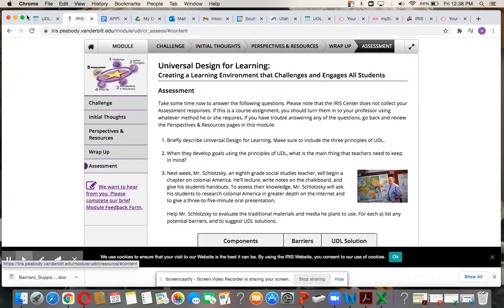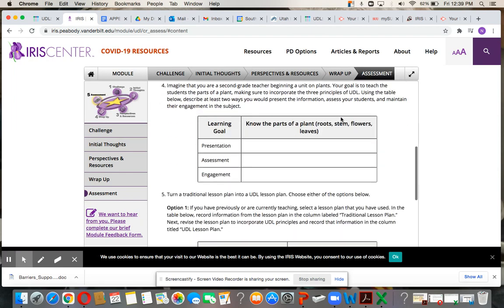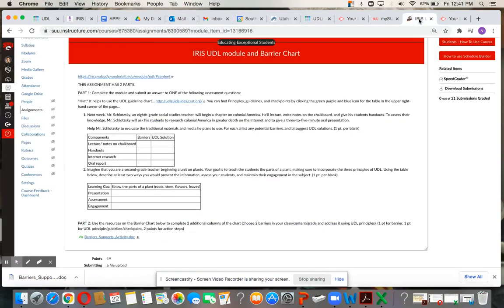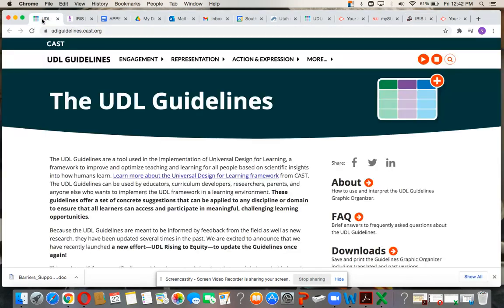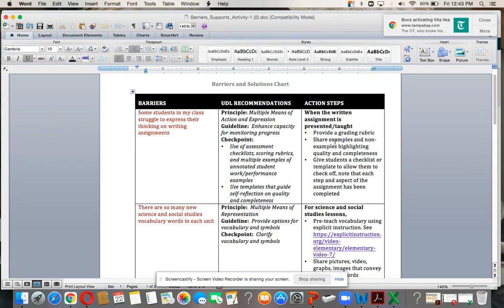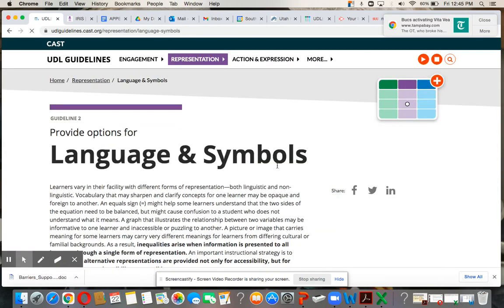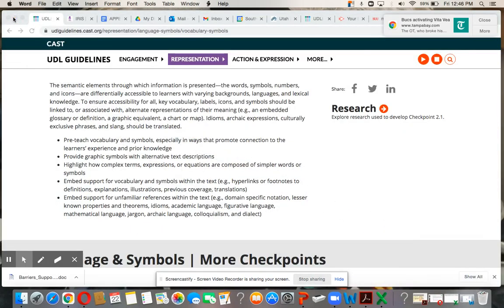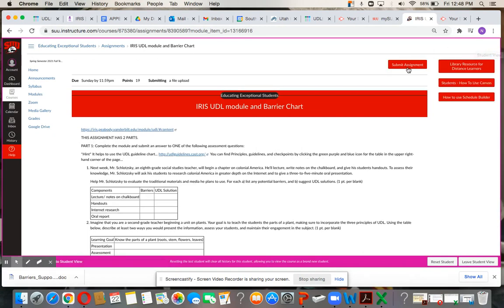Iris UDL Module and Barrier Chart